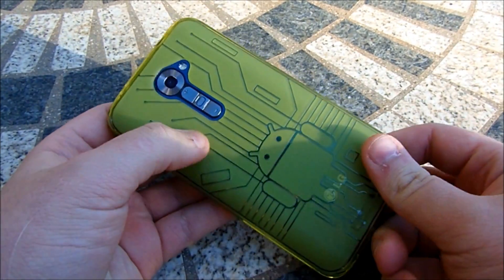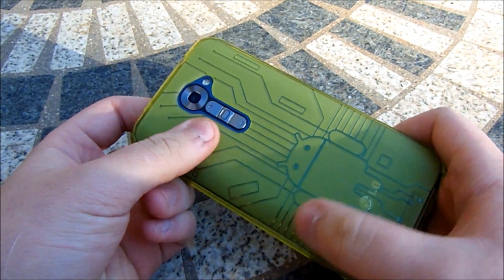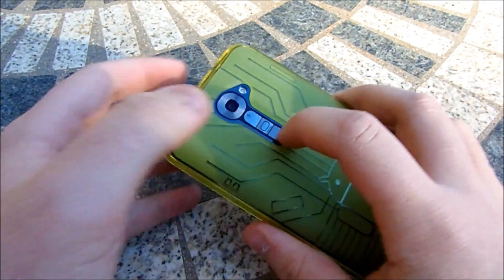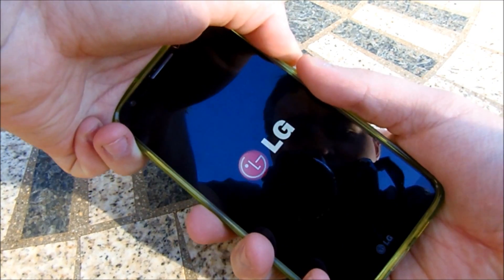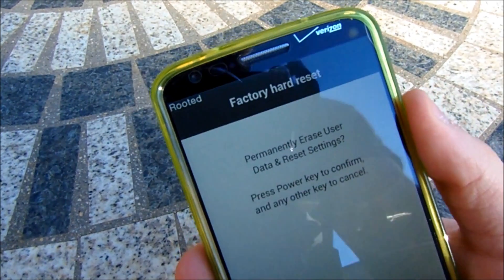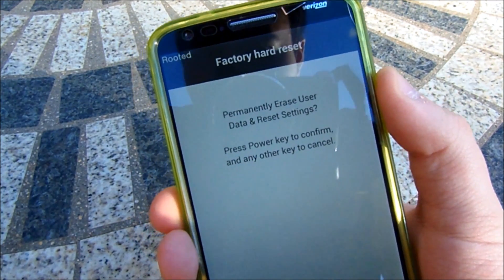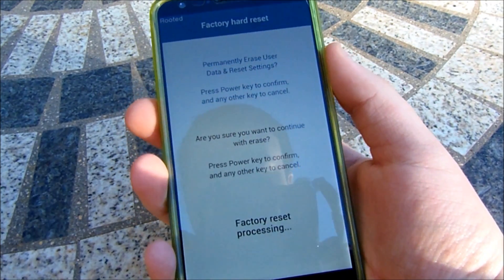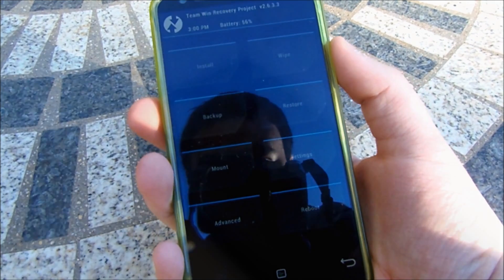How To Reboot Into Recovery On LG G2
If you have any questions or concerns regarding this video or any of our other videos please feel free to leave a comment on any of our videos or contact one of our team members directly!